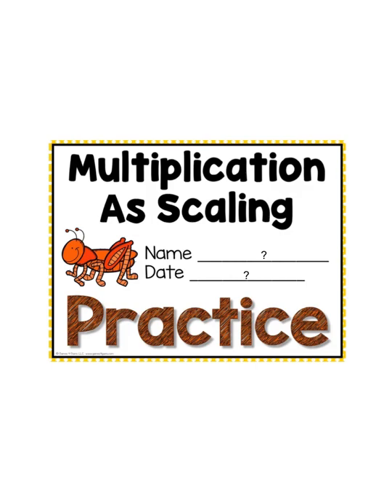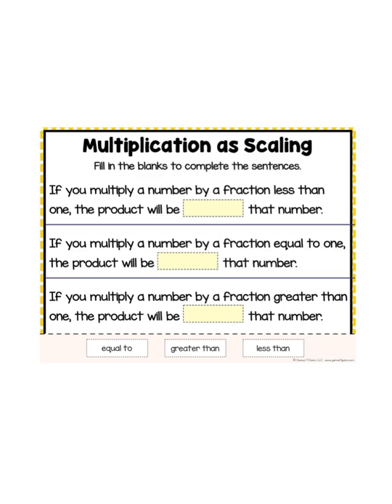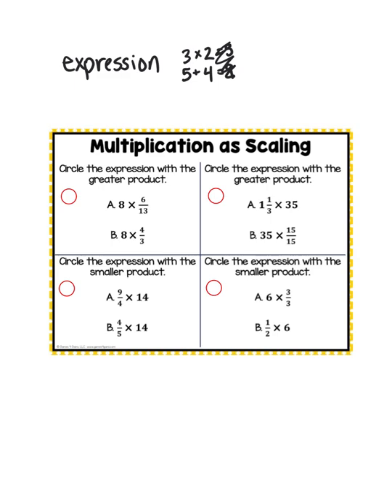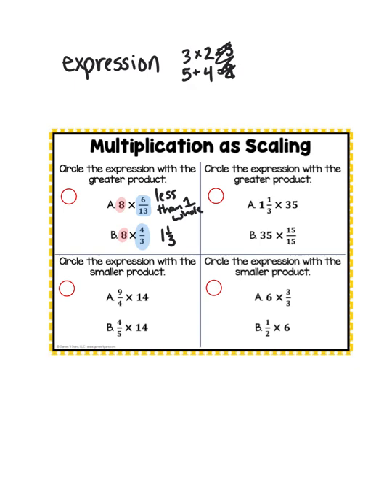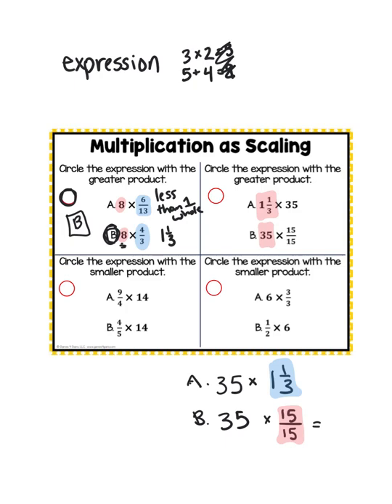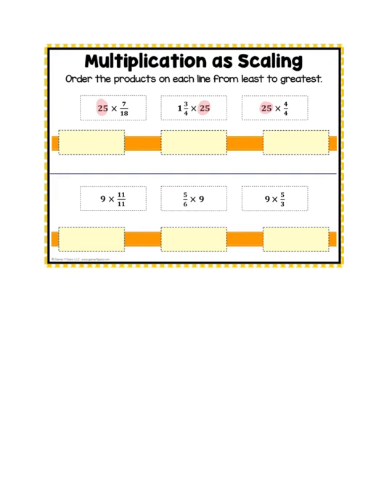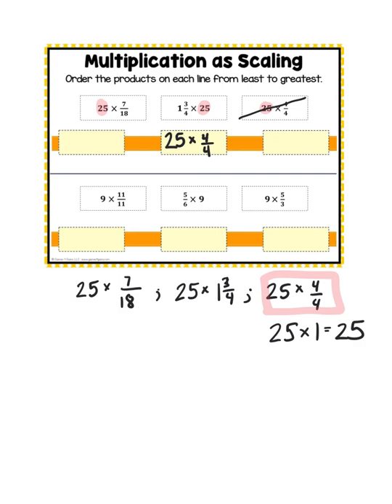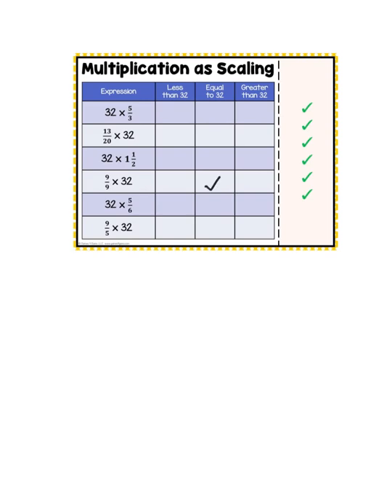multiplication as scaling (Review) set 1